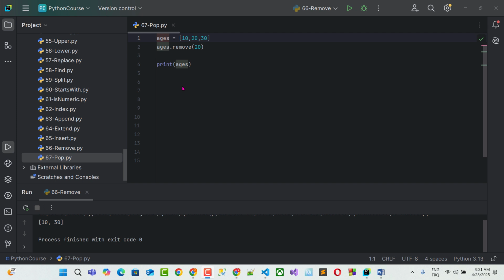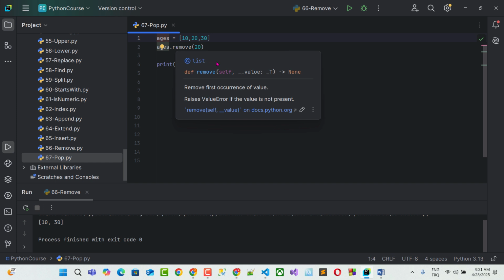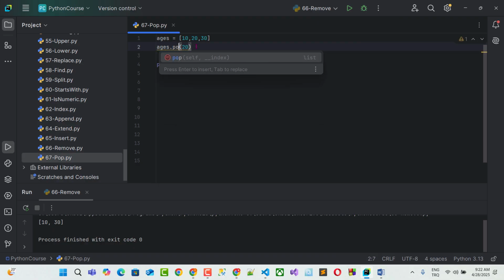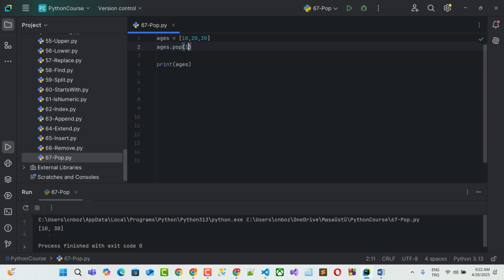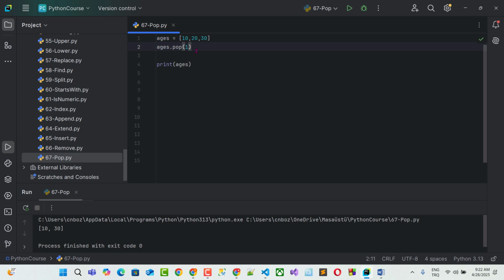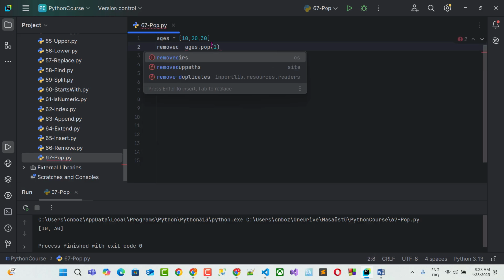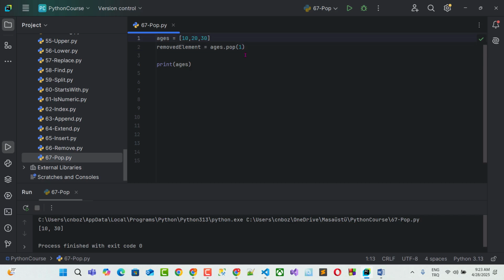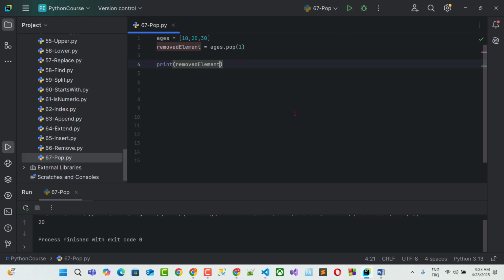#67 Pop Method in Python – Remove List Items by Index with Ease!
🔹 Pop Method in Python – Remove Items by Index! 🔹
In this Python tutorial, we explore the pop() method and how it's used to remove elements from a list by their index. You’ll also learn what value it returns, how it's different from remove(), and how to avoid common errors.

📌 What You'll Learn:

How the pop() method works

Default behavior vs custom index removal

Using the returned value

Comparison with remove() and del

👨‍🏫 Whether you’re a beginner or refreshing your list manipulation skills, this lesson provides clear examples to help you master pop().